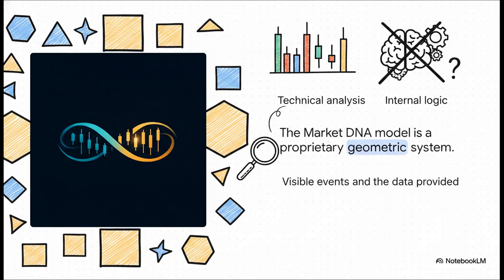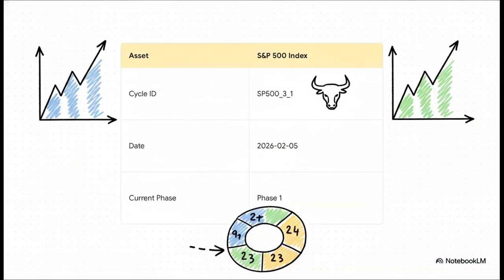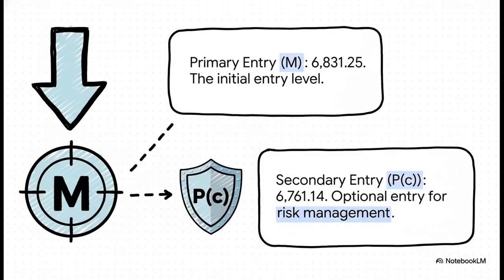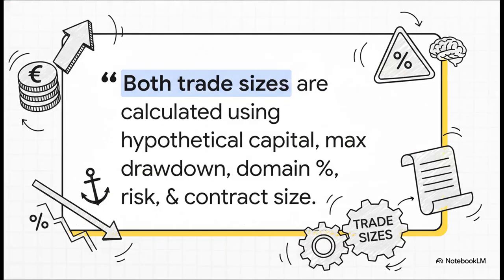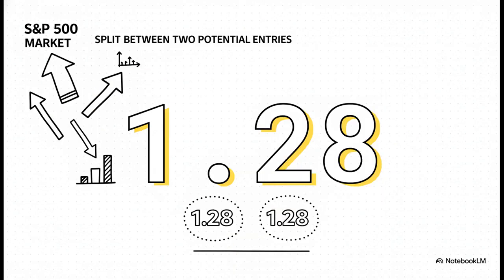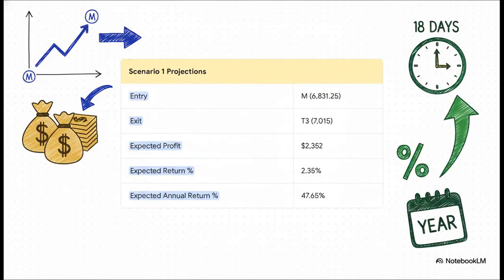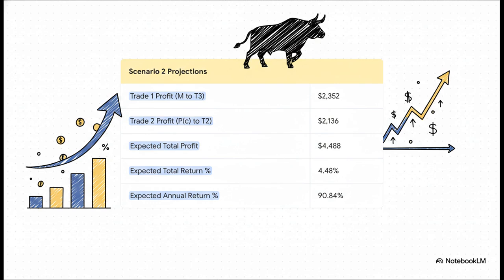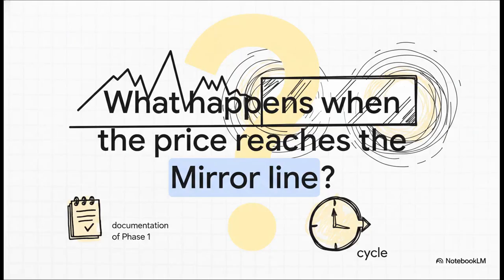Market DNA S&P 500 Cycle 3 Phase 1 of 4